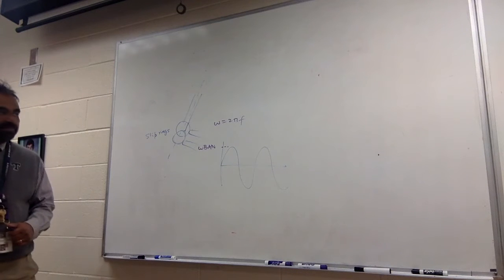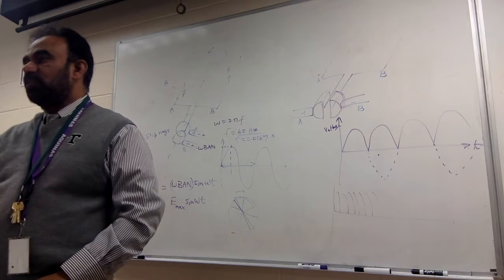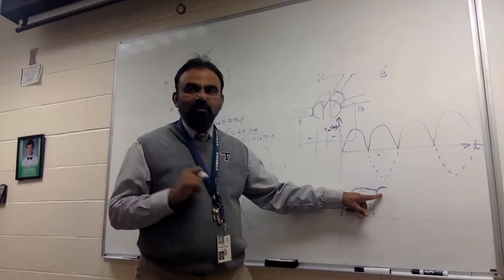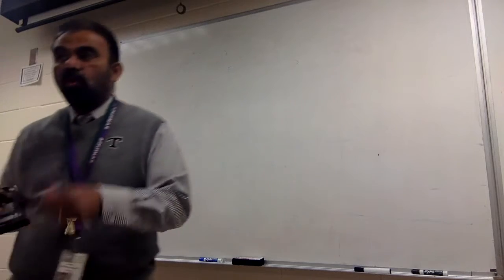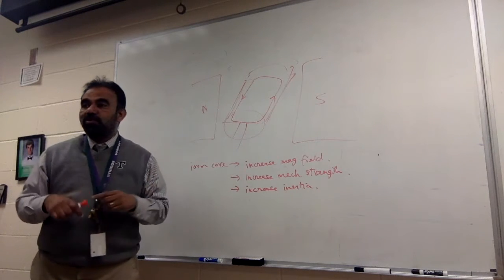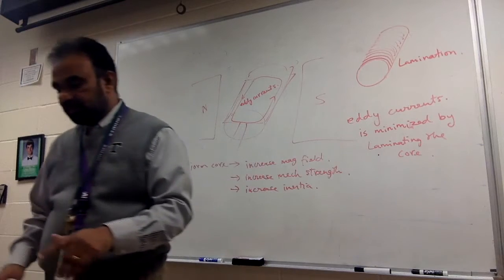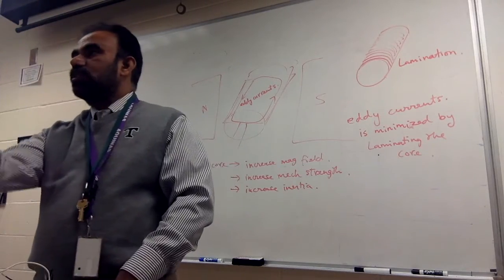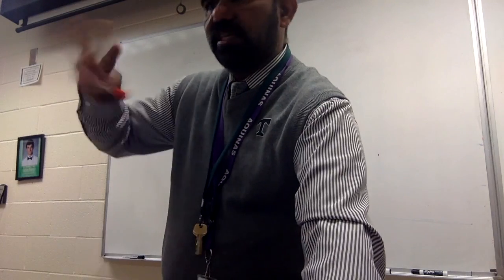Ch 21 C400 Generators and Eddy currents